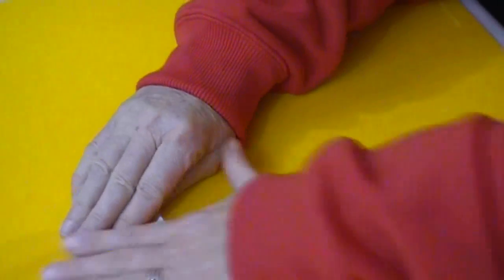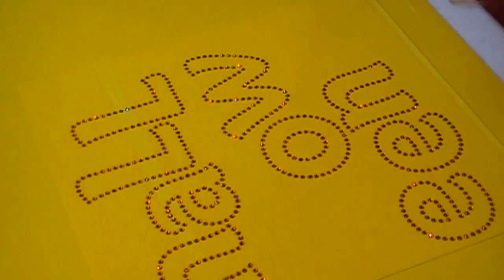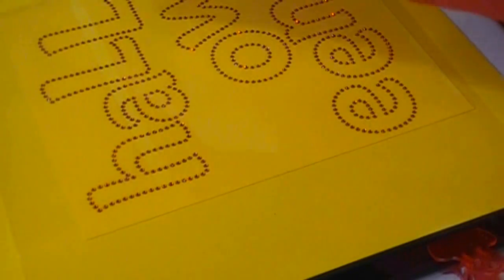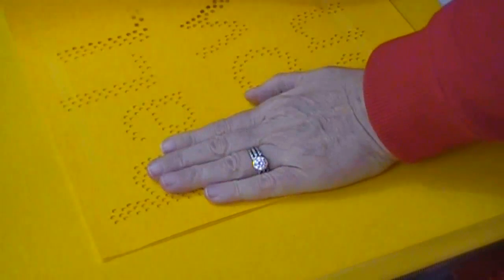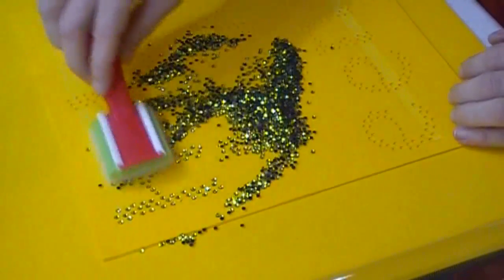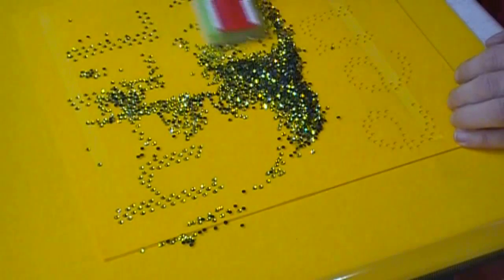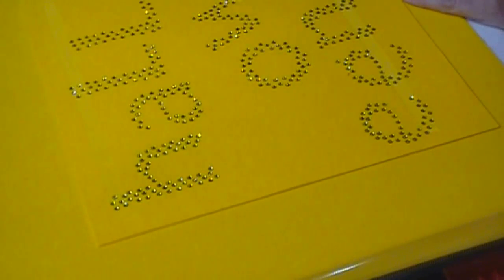How To Make A Rhinestone Transfer 4 color Book end Method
Today we are creating a Rhinestone Transfer with 4 colors Showing the book end method